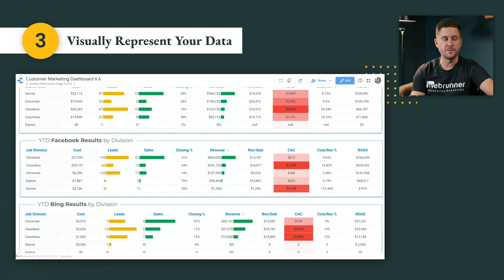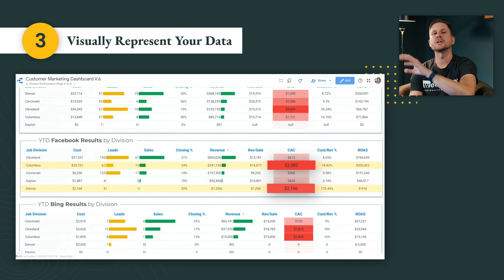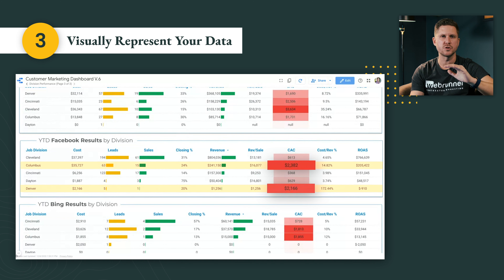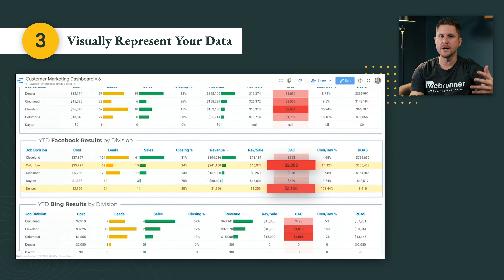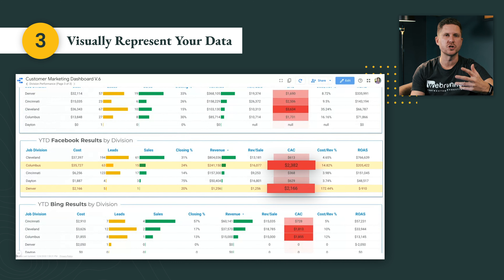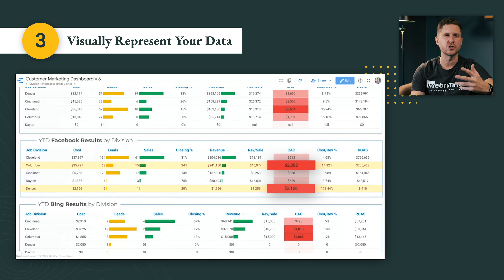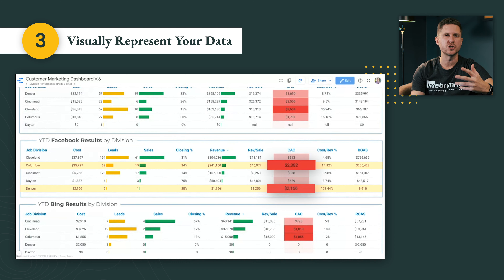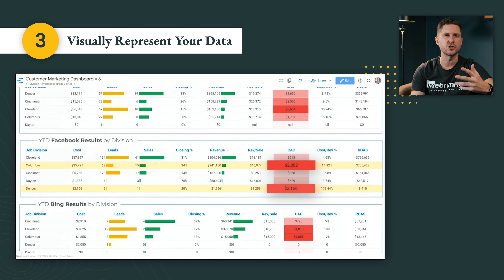Marketing Minutes: How to Track Your Marketing ROI and Make Smarter Business Decisions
On this episode of marketing minutes, we have Kevin, our Co-Founder, to teach us How to Track Your Marketing ROI and Make Smarter Business Decisions.

In this lesson, Kevin uncovers the 3 steps you need to do to properly track your marketing efforts so that you know where you should be investing your money!

Watch the lesson below to learn more and get an exclusive look into one of our marketing dashboards!

0:00 - Intro
0:12 - How to track Your Marketing Roi & Make Smarter Business Decisions
0:41 - Step 1: Tracking the Right Metrics
1:30 - Step 2: Making Smart Calculations
4:10 - Step 3: Visually Represent Your Data
9:11 - Recap

We're a team of experienced, passionate contractor marketers and the driving force behind the growth of North America's most innovative home improvement businesses.

With our proven track record of helping contractors achieve measurable growth aside, we recognize that marketing is only one leg of your journey on the road to industry domination.

We decided to seek out the brightest minds in the home improvement industry and have them share their secrets - and our YouTube channel was born!

Join us as we learn from those who know exactly what it takes to go from an underdog to a big-league legend.